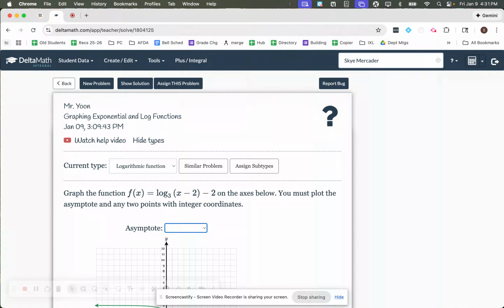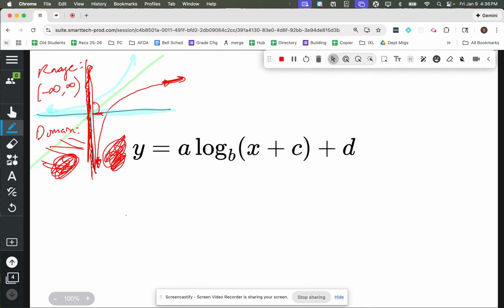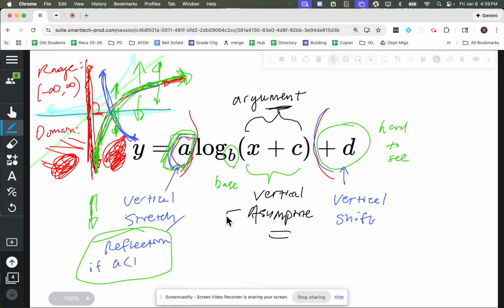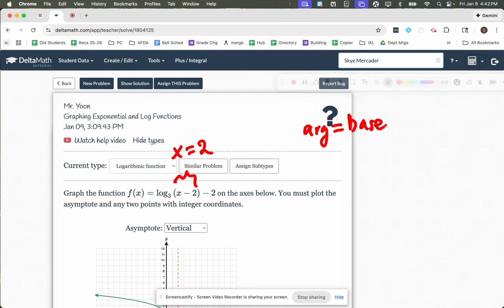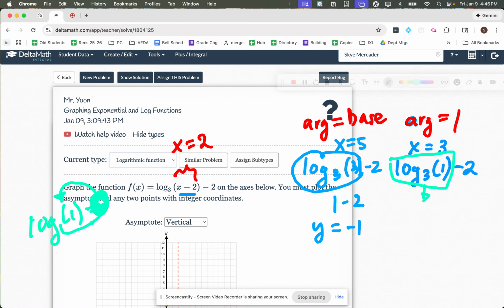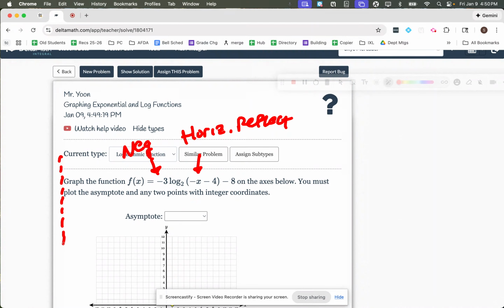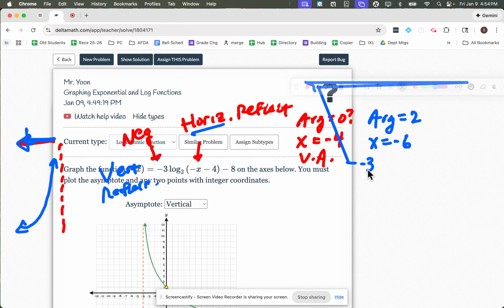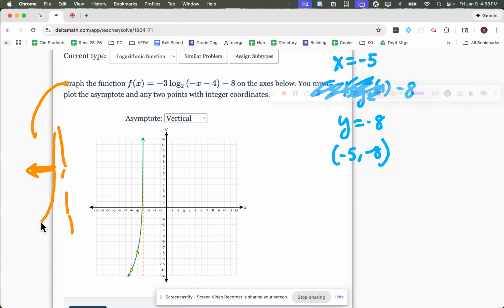DM 5-3 - Log Graphs